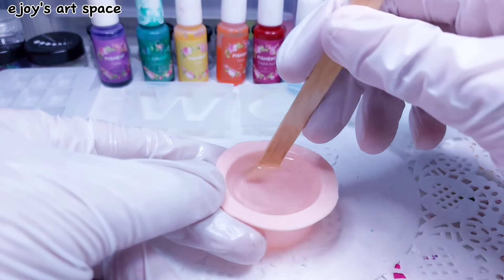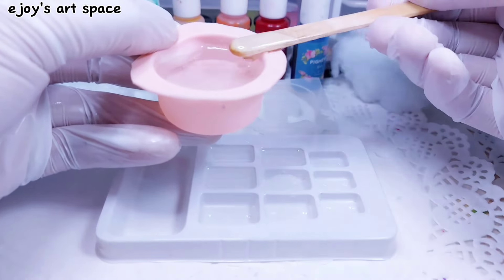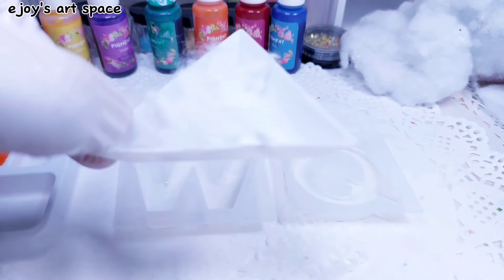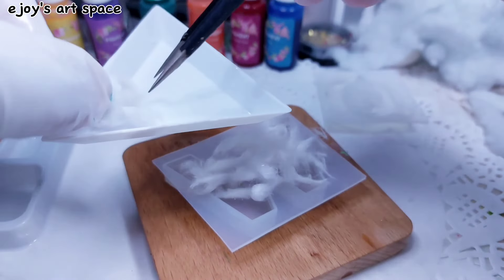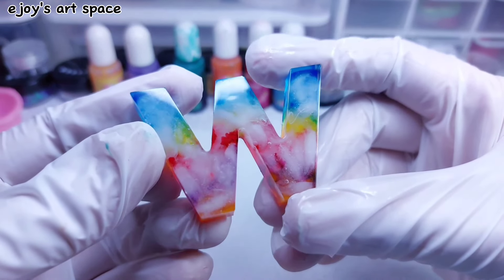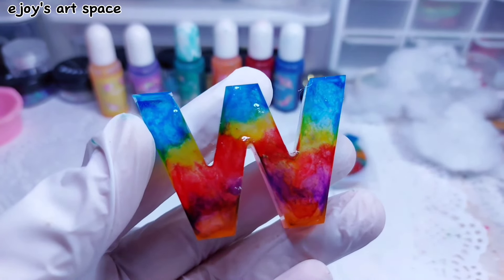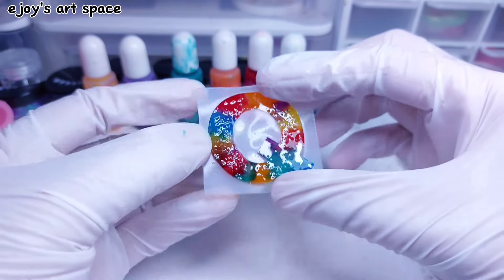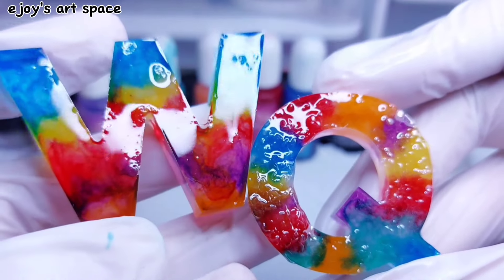Famous Ice Gola of India Resin Art • Resin Art • resin craft How to Resin for beginners Resin diy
Helloooooooooo fellow crafter ^^
How's everyone doin?
I hope you're happy and healthy ^^

I'm so thankful for all your presence and support here on my personal space.

Ejoy

If this video helped you in any ways, you can send your thanks here ^^. Will be very much appreciated ^^

Letter Shaker Molds: Choose LETTER E when you order ^_^